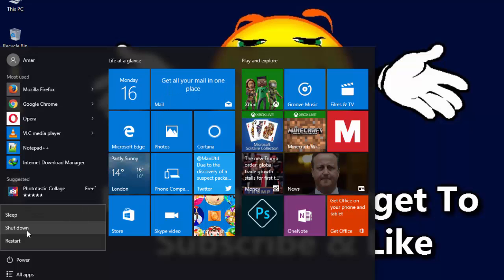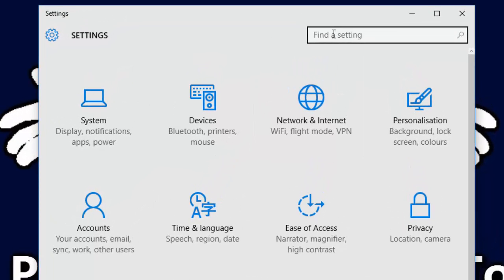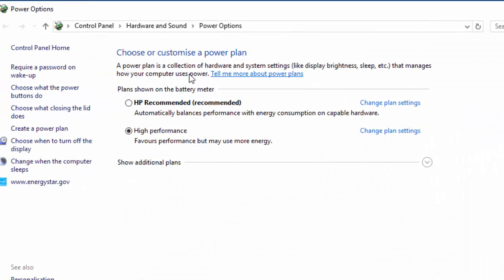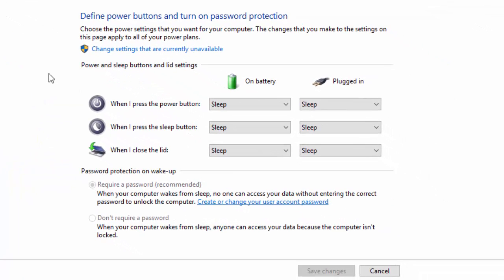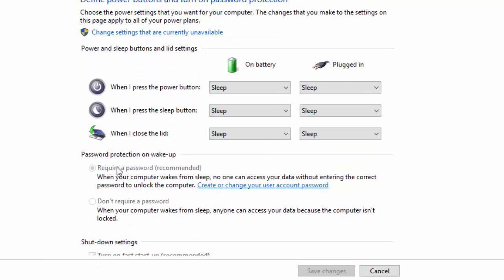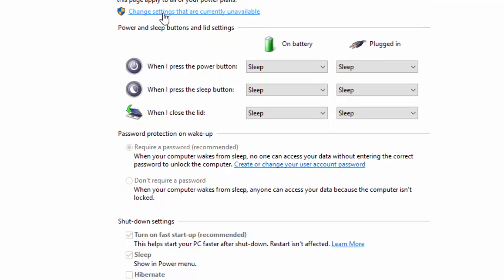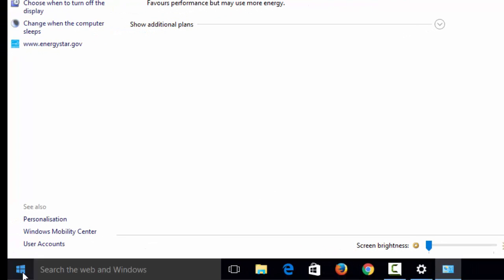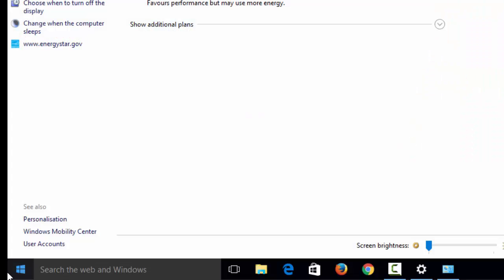How to Enable Hibernate Option on Windows 10 ✔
This video will show you how to enable hibernate on windwos 10. Hibernate option is missing from the power option in windows 10. So on this video I will show you how to enable hibernate option on Windows 10. So that you would be able to hibernate your windows 10 computer. I don't know why microsoft hide hibernate feature on it's latest Operating System but it's really very useful feature that every OS should have. If you need to shutdown your computer without loosing any ongoing work then hibernate is the best option. It is very easy to enable to hibernate option on windows 10. You may think that why hibernate option is not showing on your windows 10. There is already an option to enable hibernate under power options on Windows 10 but it is disabled by default and we need to enable it. Actually windows 10 hibernate option is hidden and we have to unlock it. If you follow all the steps I mentioned on this video then you will be able to unlock windows 10 hibernate option.  So, guys enjoy this how to enable hibernate option on windows 10 video.